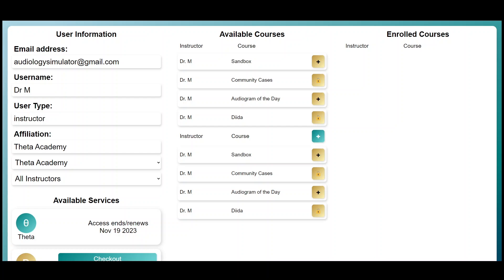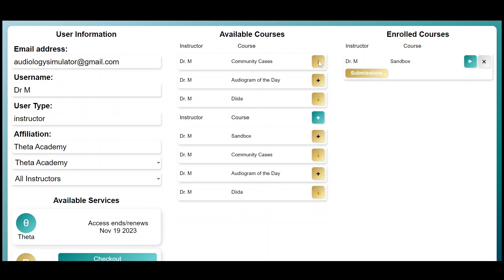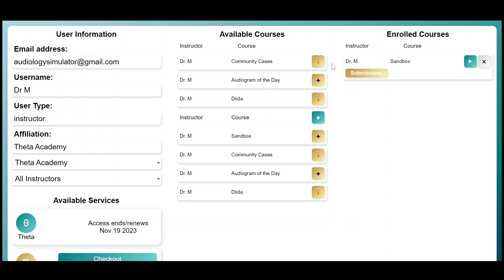How to | Access a course, view submissions, and unenroll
Once you've enrolled in a course via the Dashboard, you can enter the simulator for that course, view course submissions, or unenroll from the course.

Enter the simulation: Teal "Play" button
Unenroll: Gray "x" button
View Submissions: Gold "Submissions" button